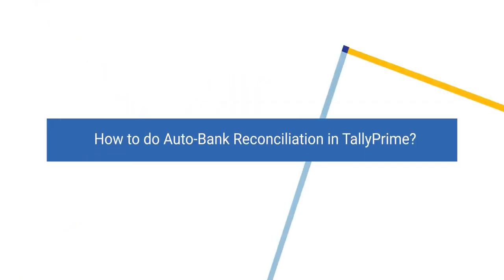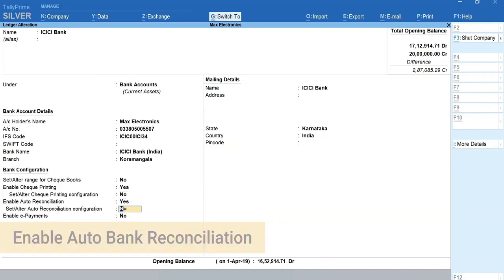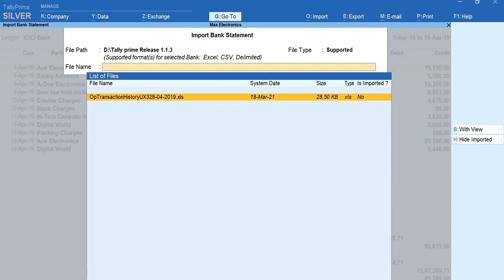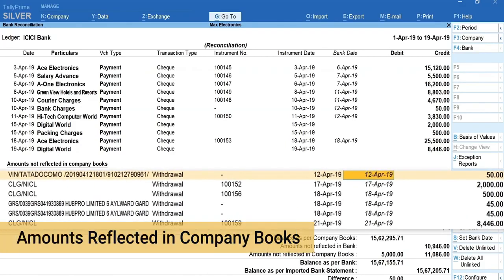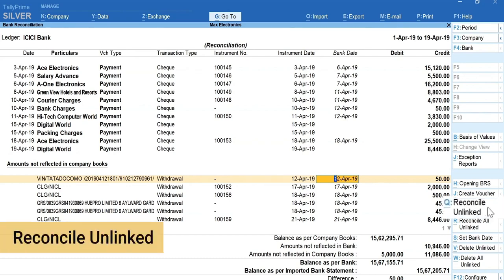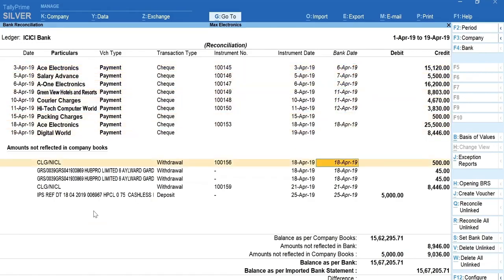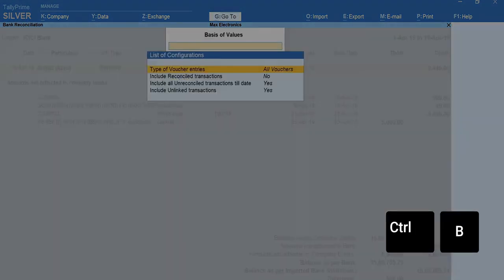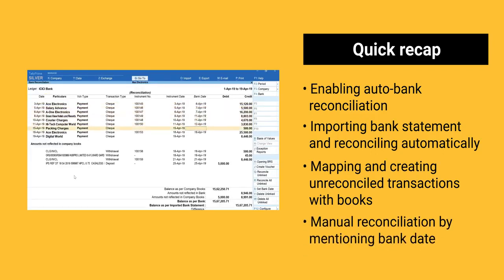How to do Auto Bank Reconciliation in TallyPrime